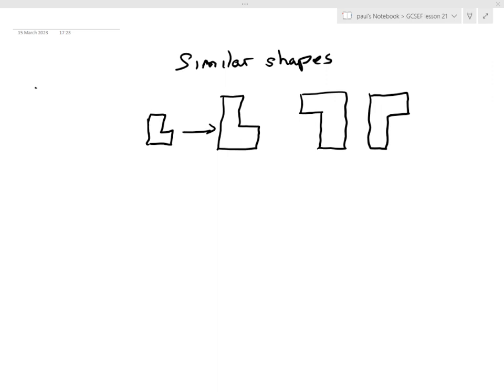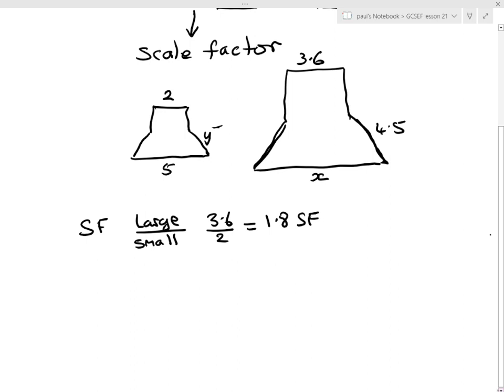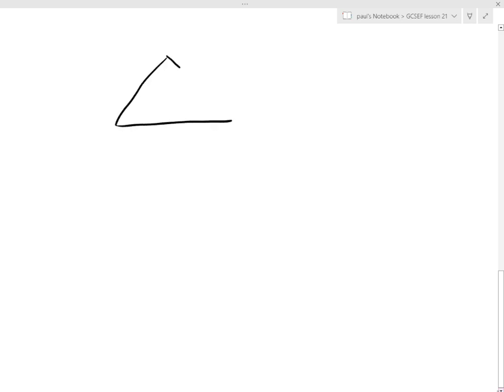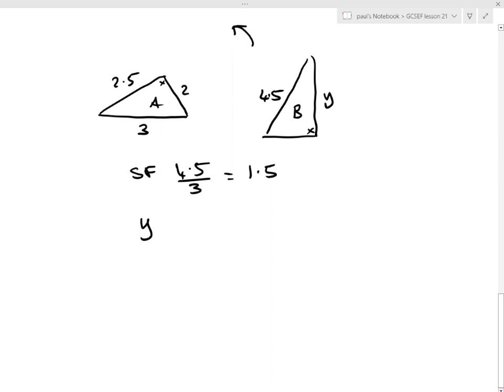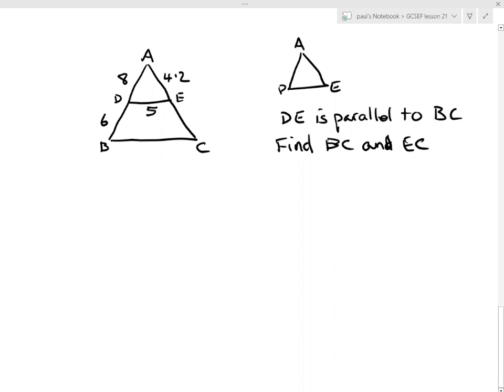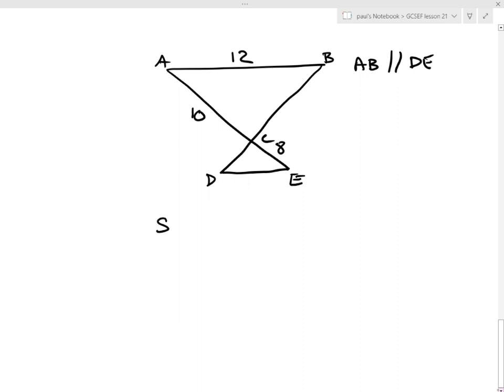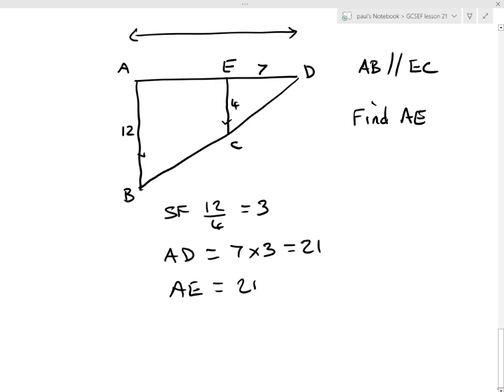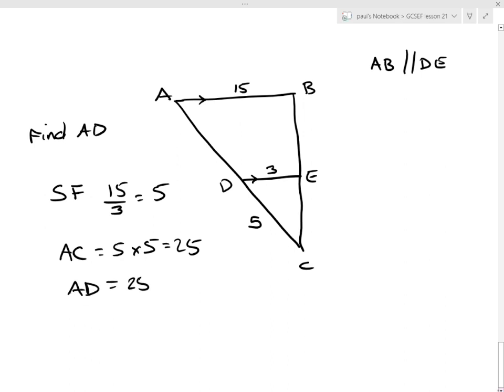lesson 21 similar shapes